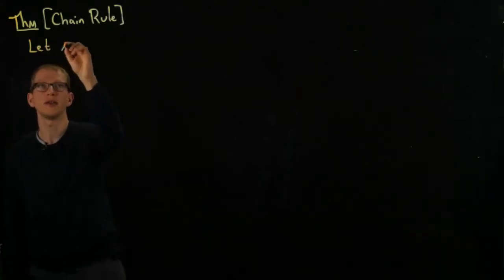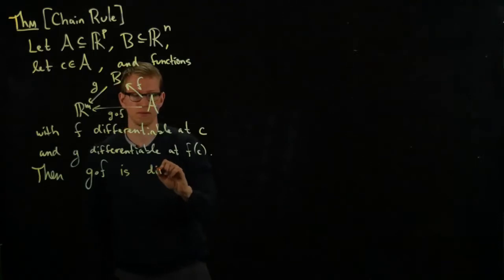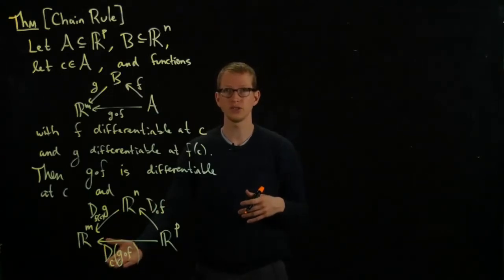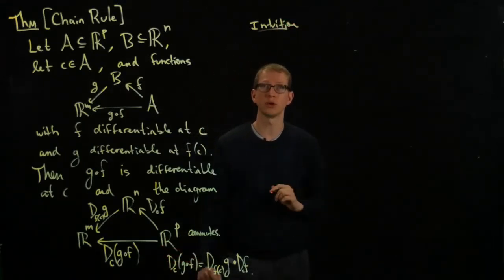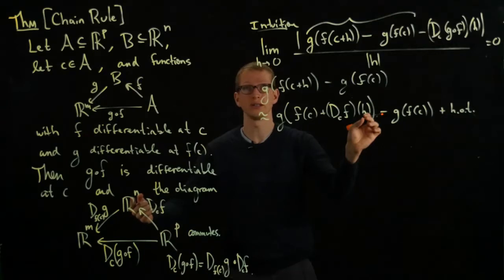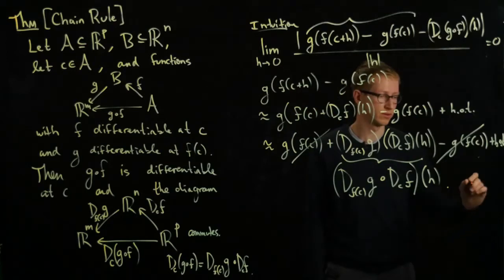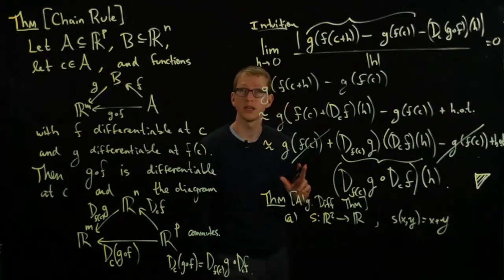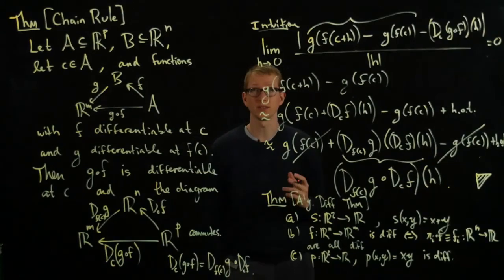Analysis II Lecture 04 Part 3 the chain rule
The chain rule for differentiable functions is discussed in terms of diagrams. Concisely, the chain rule states that the assignment that sends [an open subset of R^n with a basepoint] to [R^n viewed as a vector space] and [a differentiable function between open subsets preserving the basepoints] to [the differential, which is a linear transformation of vector spaces] is a functor. The algebraic differentiability theorem is discussed at the end. This theorem provides some examples of important functions that are differentiable.